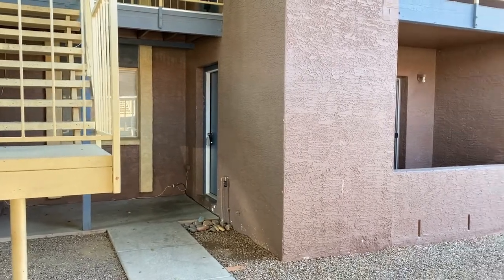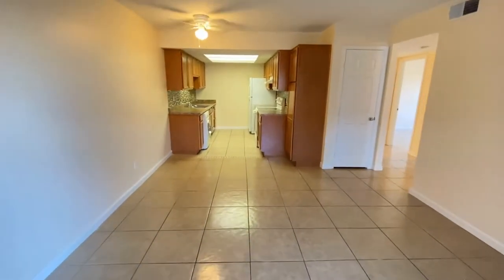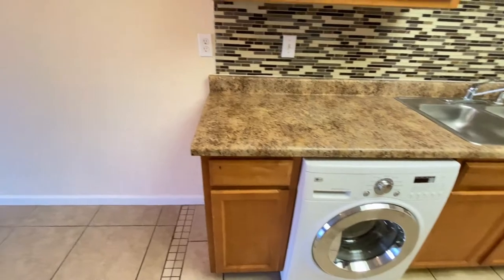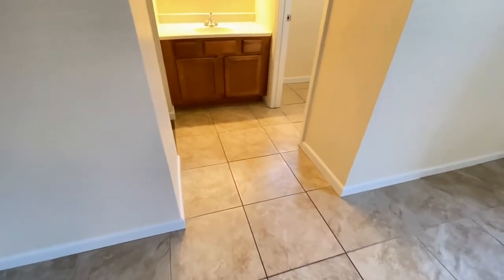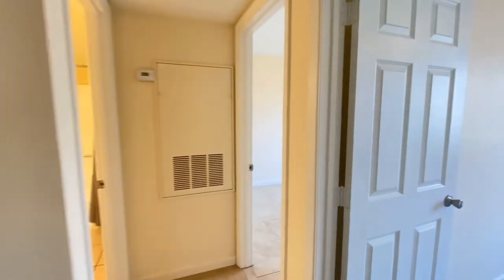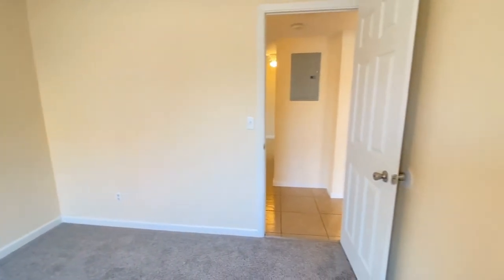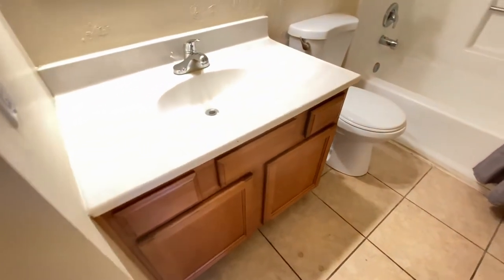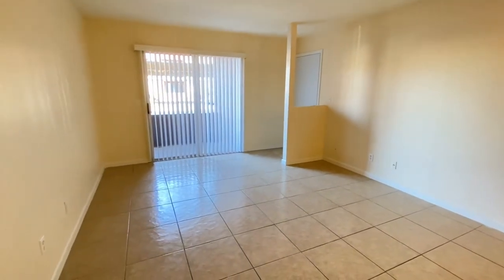Phoenix Homes for Rent 3BR/2BA by Phoenix Property Management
Welcome to this beautiful 3-bedroom, 2-bathroom property in North Phoenix. It offers a great open concept floorplan. There is a large family room that is great for entertaining. The private balcony comes with a storage area for your convenience. The primary bedroom has a private bathroom and a walk-in closet. The 2 secondary bedrooms are spacious. By living here, you can enjoy easy access to amazing establishments in the area. This could be the one for you!